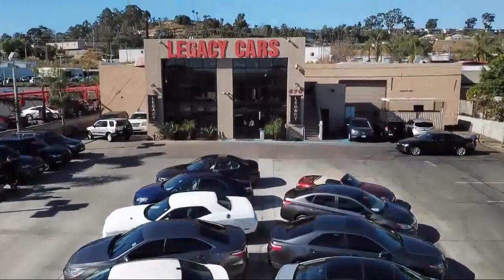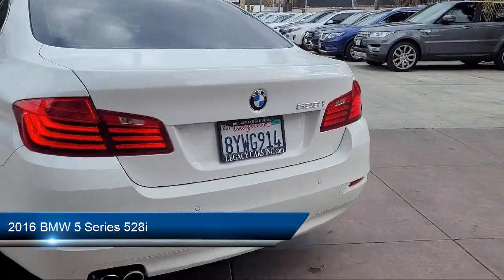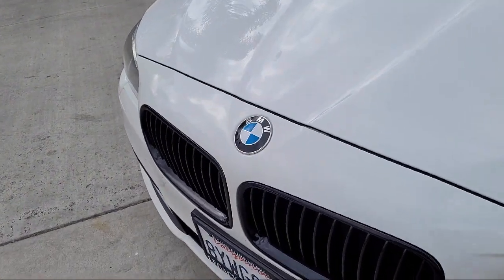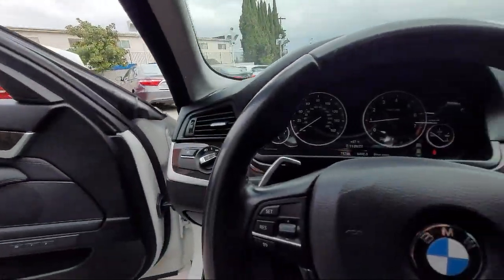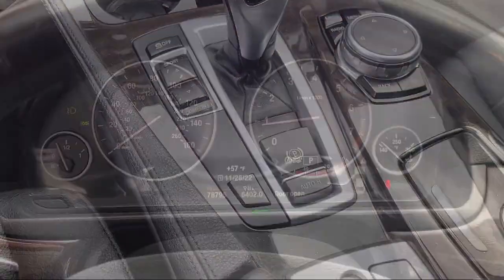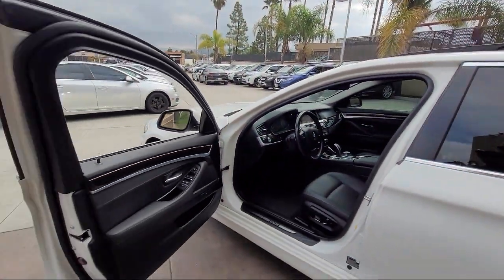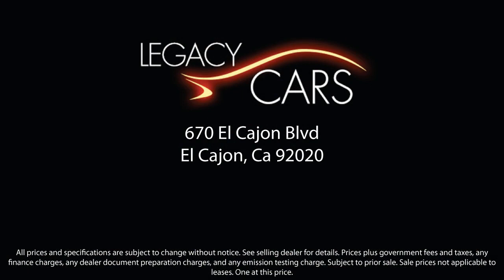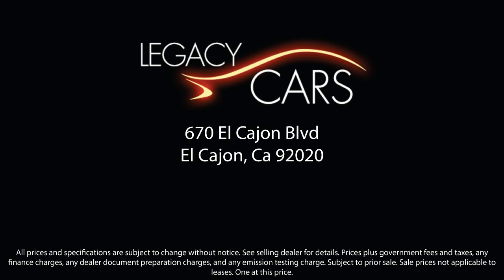2016 BMW 5 Series 528i San diego El cajon La mesa Escondido Ocean side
2016 BMW 5 Series 528i Stock Number: 18082 Vin:WBA5A5C59GD527736.

Legacy Cars
670 El Cajon Blvd.